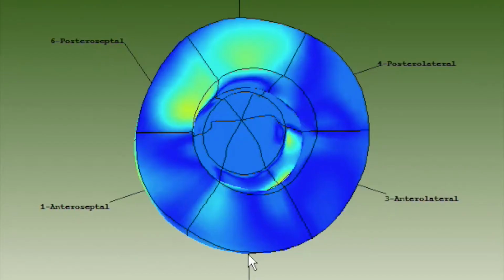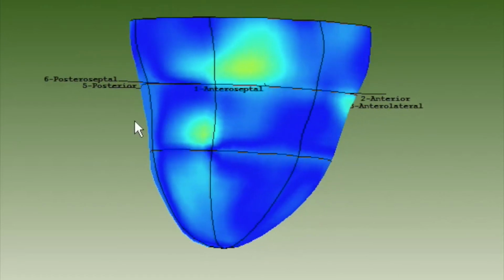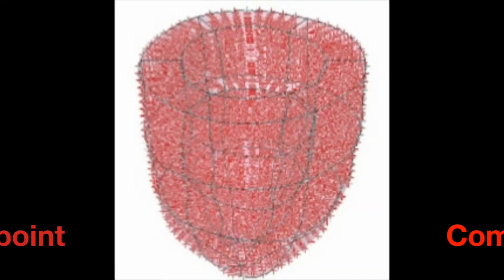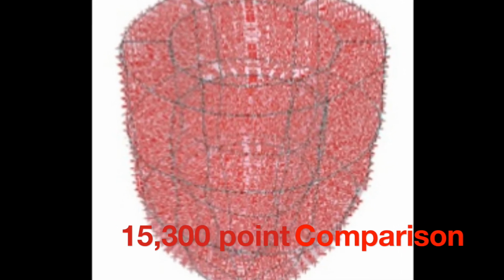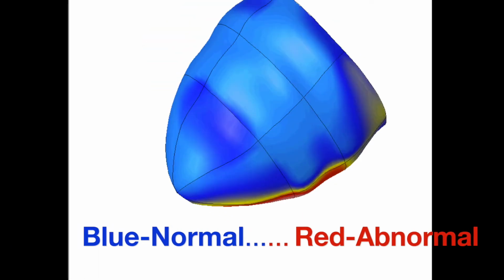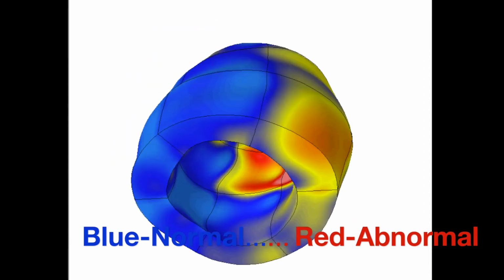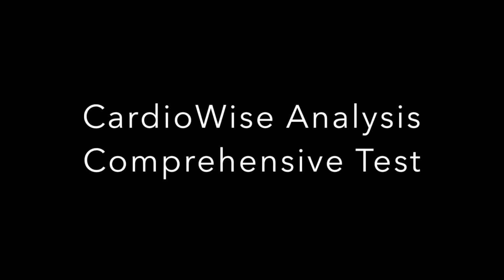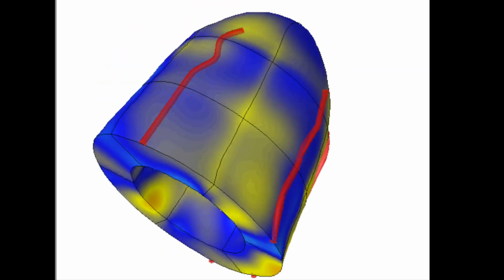CardioWise Analysis Demo Movie